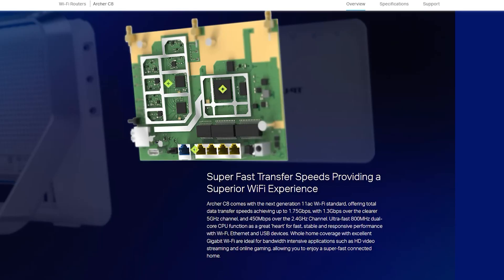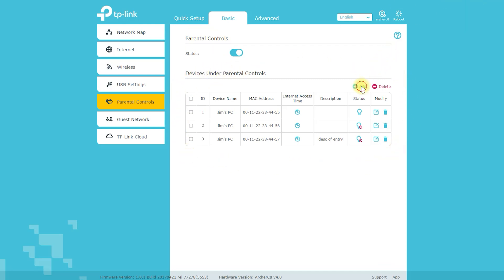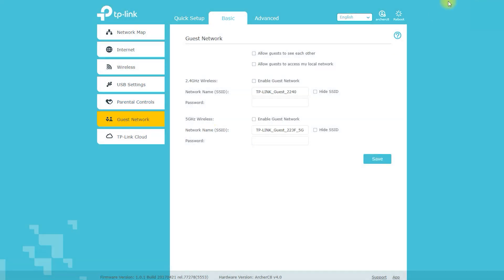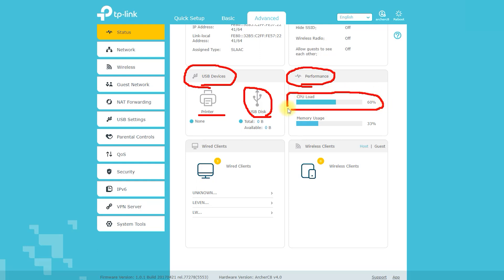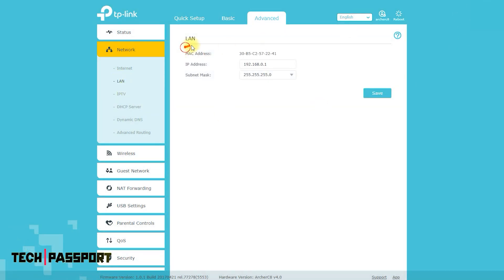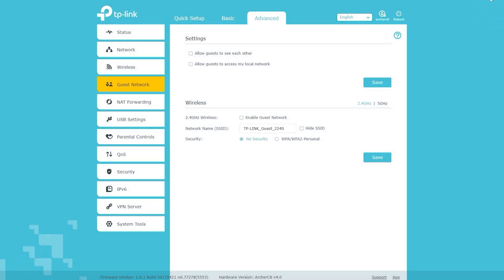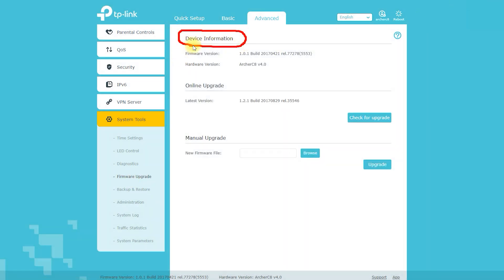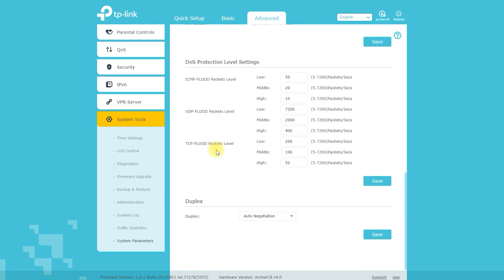Archer C8 Setup 📶 How to Configure TP-LINK Archer C8 ✈ Blazing-Fast Dual-Band Connectivity Router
AC1750 Archer C8 Initial Setup and Config,  archer c80, archer c80 review, archer c80 setup, archer c80 ac1900, archer c80 vs ax23, archer c80 ac1900 review, archer c80 router review, The TP-Link Archer C8 is a powerful wireless router that offers a wide range of features to enhance your internet experience. With its dual-band technology, the Archer C8 can deliver speeds of up to 1750Mbps, making it ideal for streaming, gaming, and other high-bandwidth activities. archer c80 onemesh, archer c80 v1, archer c80 range test, archer c80 v2.20, archer c8, archer c80 vs c6,
How to Configure TP-LINK Archer C8 v4 Wireless Dual Band Gigabit Router Wi-Fi AC1750, TP Link archer c80 repeater mode, Archer C8 also offers robust security features to protect your network from potential threats. It includes a built-in firewall, as well as support for WPA/WPA2 encryption to keep your data safe. Additionally, the router is compatible with the TP-Link Tether app, which allows you to manage your network from your smartphone or tablet.

Welcome to our in-depth review of the TP-Link Archer C8, a powerful and feature-packed wireless router designed to revolutionize your home network experience! 🚀

In this video, we take a closer look at the Archer C8's impressive capabilities, exploring its cutting-edge technology, lightning-fast speeds, and user-friendly features that make it a top choice for tech enthusiasts and casual users alike.

Key Features:
🔗 Blazing-Fast Dual-Band Connectivity: The Archer C8 supports dual-band AC1750 Wi-Fi, providing lightning-fast speeds of up to 1750Mbps. Experience seamless online gaming, 4K streaming, and lag-free browsing on both the 2.4GHz and 5GHz bands.

🌐 High-Performance Processor: Powered by a robust dual-core processor, the Archer C8 delivers exceptional performance, ensuring smooth operation and optimal throughput for all your connected devices.

🛡️ Advanced Security Features: Keep your network safe with the Archer C8's advanced security features, including WPA/WPA2 encryption, SPI firewall, and guest network access controls. Safeguard your online activities and protect your personal data from potential threats.

📱 Intuitive Mobile App: Manage your network settings effortlessly with the TP-Link Tether app. Whether you're at home or on the go, this user-friendly app allows you to control and monitor your network from your smartphone, ensuring a seamless experience.

🔄 Easy Setup and Configuration: The Archer C8 comes with a hassle-free setup process, allowing you to get your network up and running in minutes. No technical expertise required – just follow the simple instructions and enjoy a robust, high-speed connection.

🌐 Gigabit Ethernet Ports: Connect wired devices with lightning speed using the Archer C8's four Gigabit Ethernet ports. Ideal for gaming consoles, smart TVs, and desktop computers, these ports ensure a reliable and lag-free connection.

Join us as we dive into the Archer C8's performance, explore its user interface, and share our insights on why it might be the perfect solution to elevate your home network. 🌐🔒💻 ArcherC8 TP-Link